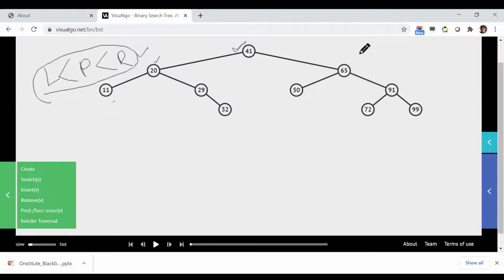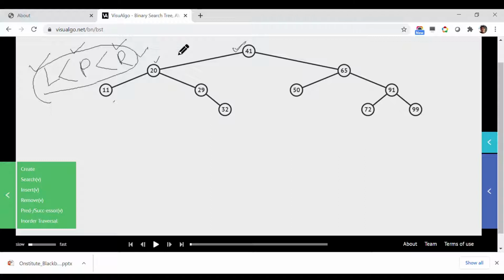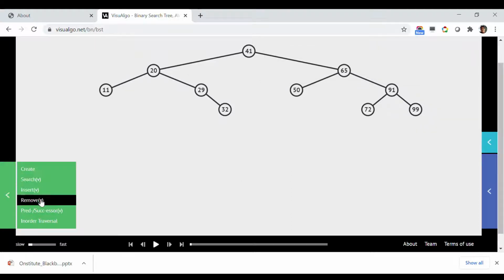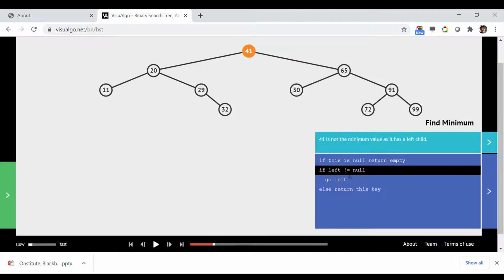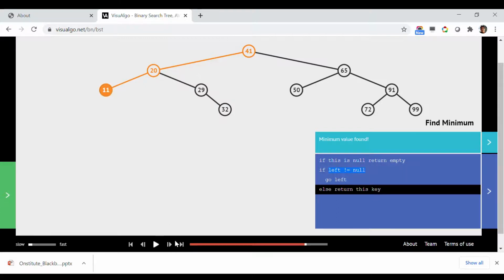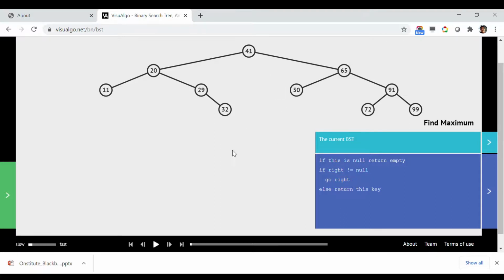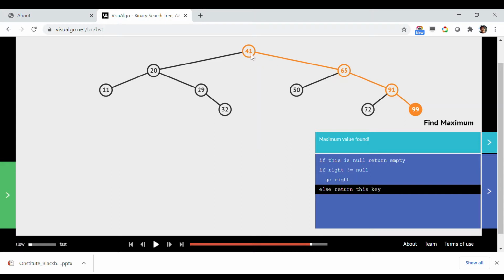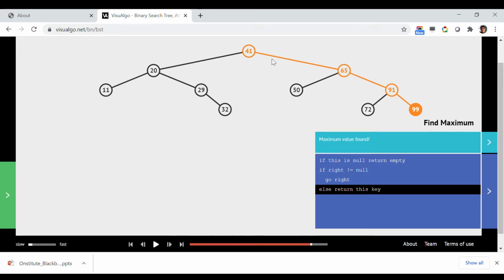7h Search Minimum and Maximum in BinarySearchTree